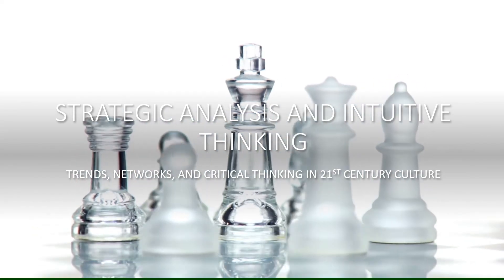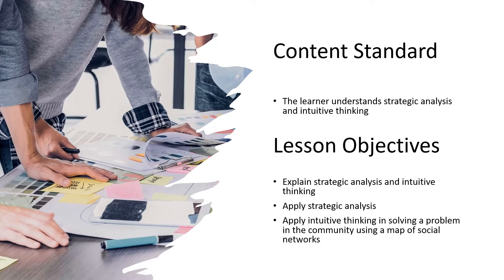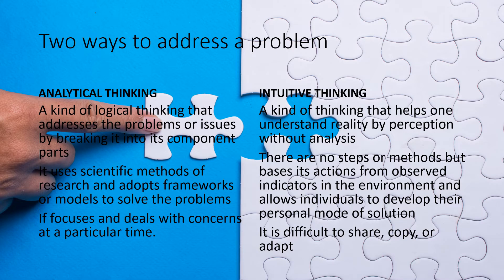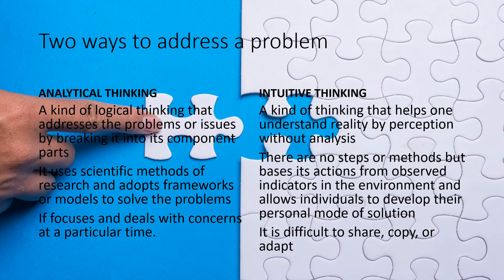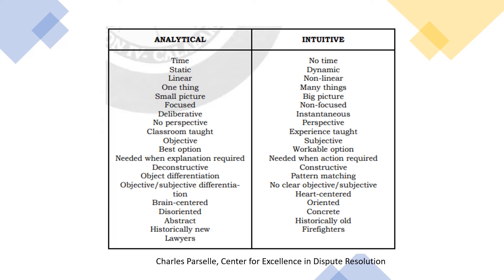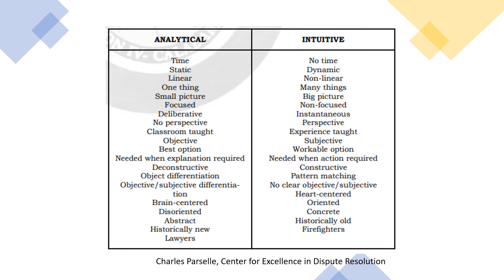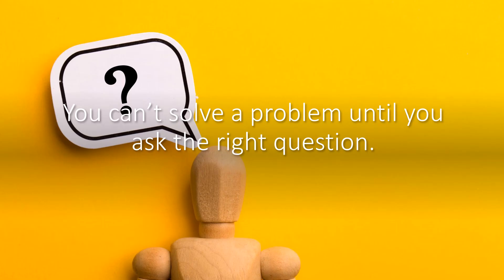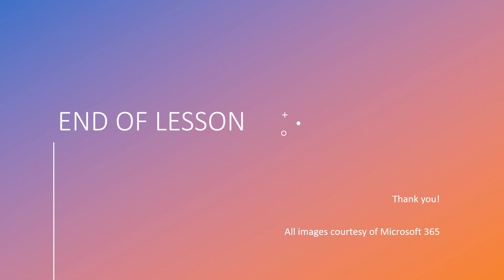Strategic Analysis and Intuitive Thinking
Trends, Networks, and Critical Thinking in 21st Century Culture Lesson 3